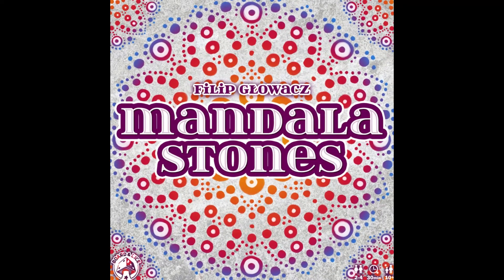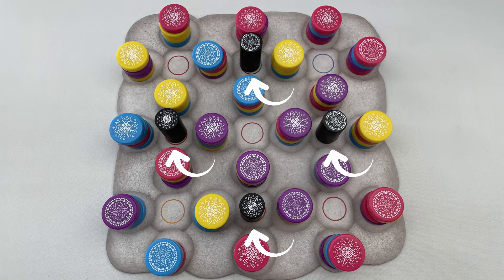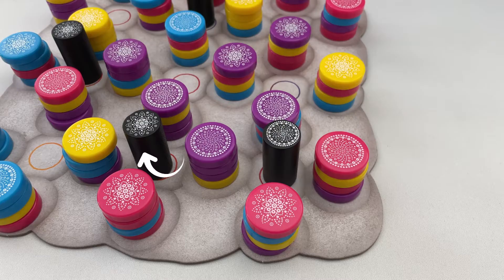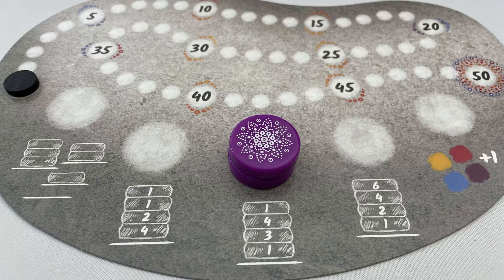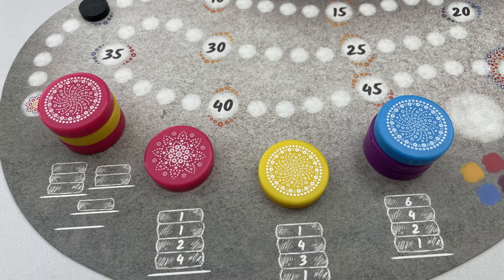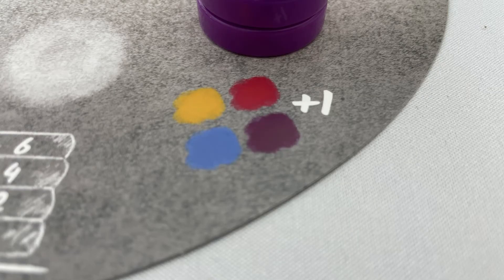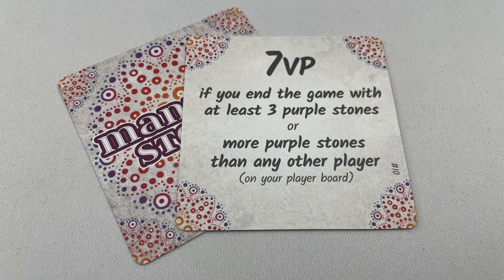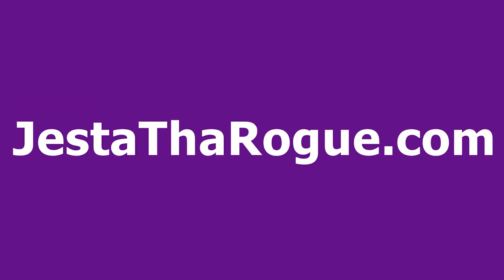How to play Mandala Stones (5 Minutes)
Learn How to Play  Mandala Stones

These videos are not rulebook replacements. They have 3 goals:
1 – As a refresher, if you haven’t played the game for a while and need a reminder of the rules
2 – For a brief overview of the game if you’re going to play it for the first time
3 – As an alternative to a review-style video to see if the game is for you

Jesta ThaRogue

00:00 - Intro
00:40 - Setup
01:25 - Pick Action
02:15 - Score Action
02:28 - Score Top Stones
02:36 - Placing Scored Stones
02:51 - Score by Colour
04:01 - Game End
04:19 - End Game Objective Cards
04:53 - Outro